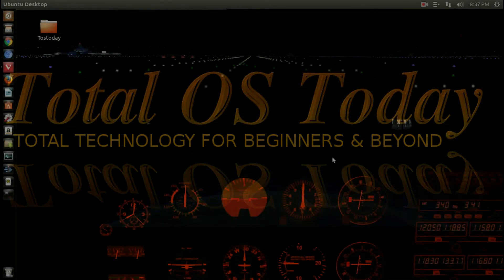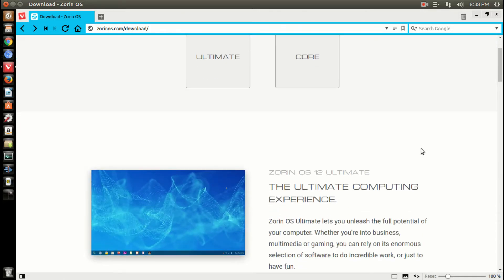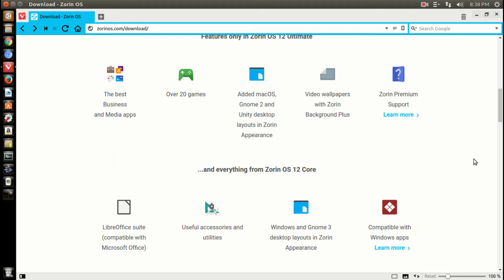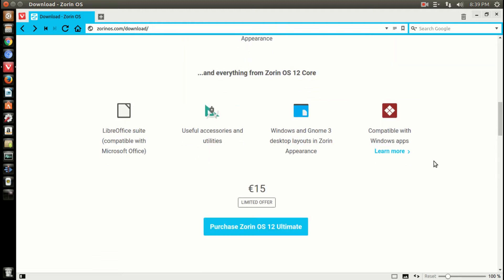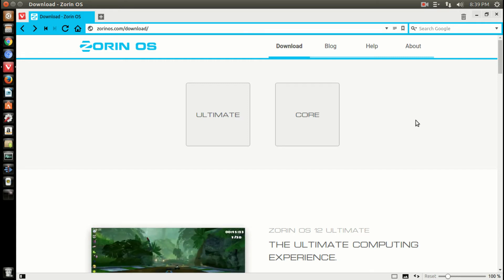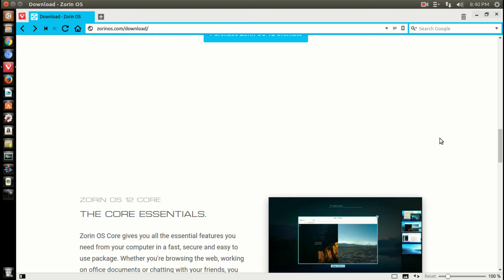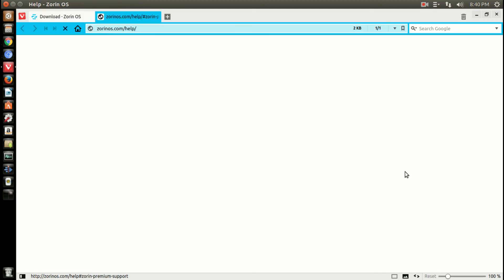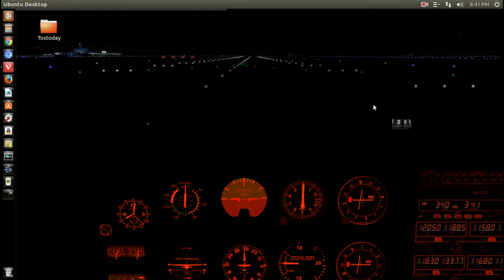Zorin 12 Ultimate Linux - Looks Good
As with Core this looks terrific, keep in mind Gnome Shell is not for everybody.   LINKS -